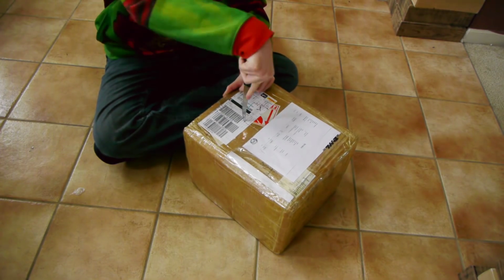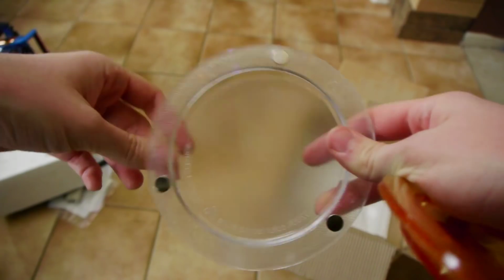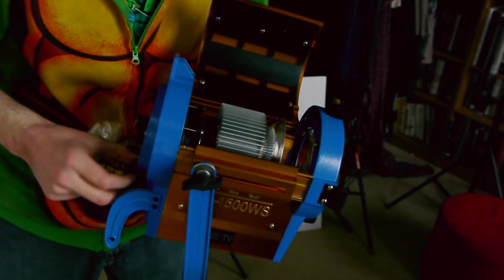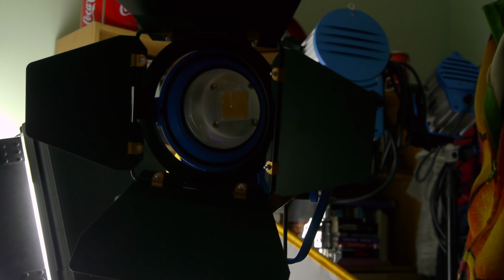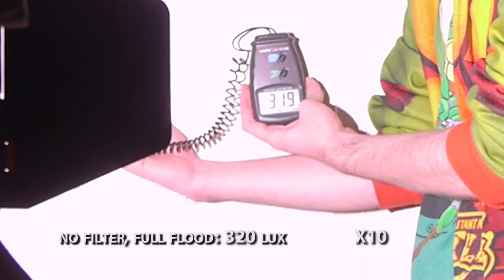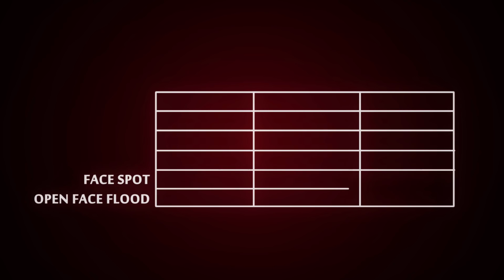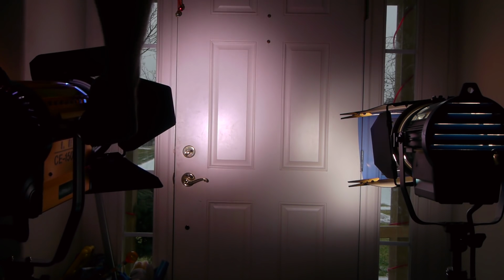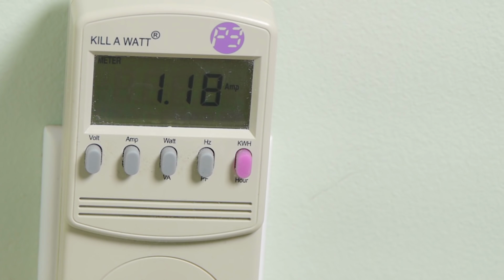In-Depth Review: CAME-TV CE-1500WS LED Light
CAME-TV, among many other sellers from China, offers an LED fresnel-type light that may appeal tantalizing to some for it's price point and admittedly it's aesthetically pleasing construction. I decided to take the plunge on this moderately-priced light (approximately $305 USD at the time of this review) and share my thoughts and experiences with it. Are you looking to purchase this light? Then check out this in-depth review for all the tech specs, the good, the bad, and the ugly info about the CE-1500WS.

This review was shot entirely on the Panasonic GH13 (hacked GH1), an old but trusty camera, using nothing but the kit lens (Panasonic 14-140 f/4.0-5.8), an old but trusty lens!

CAME-TV/Photolight Ebay Store
Kill a Watt